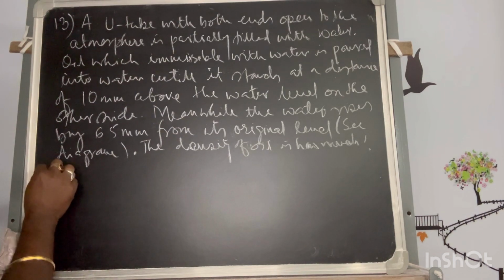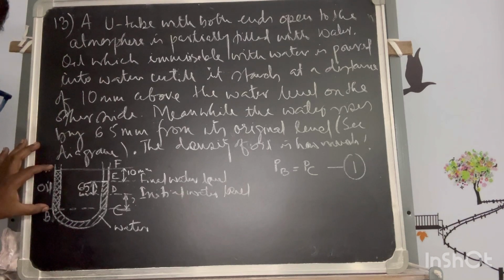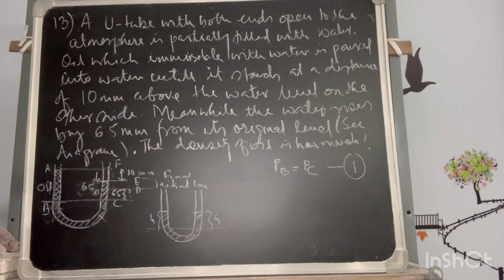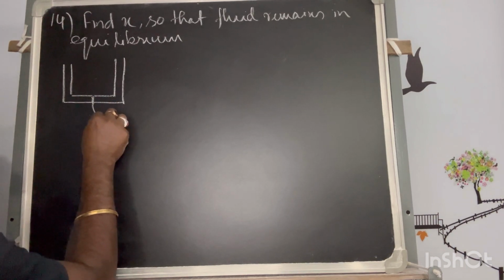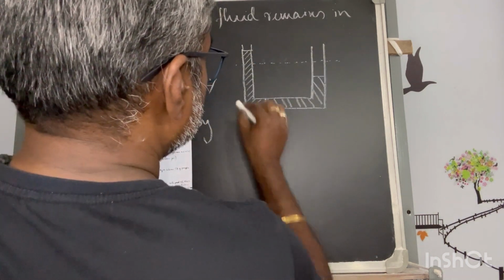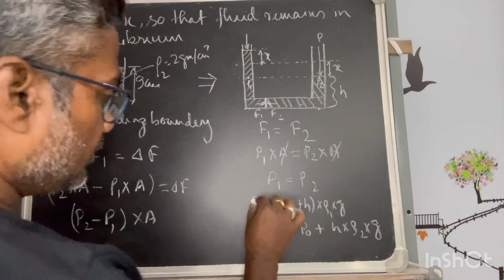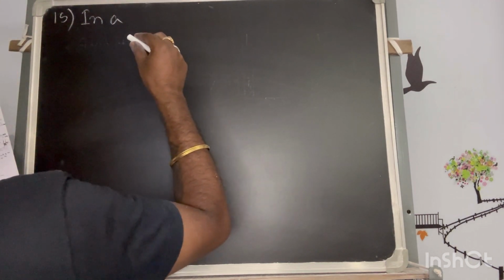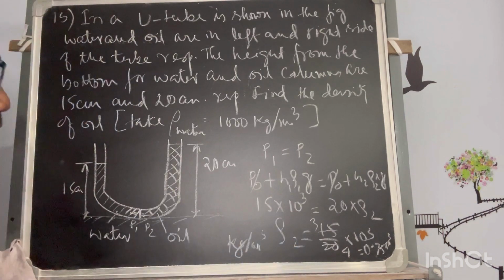Fluid statistics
Episode 10